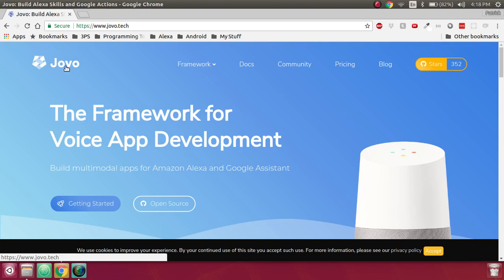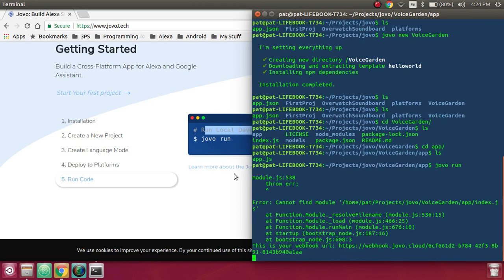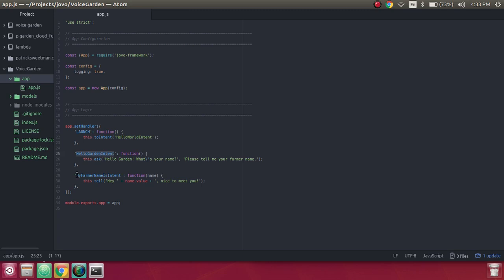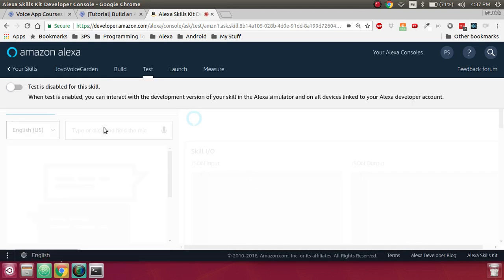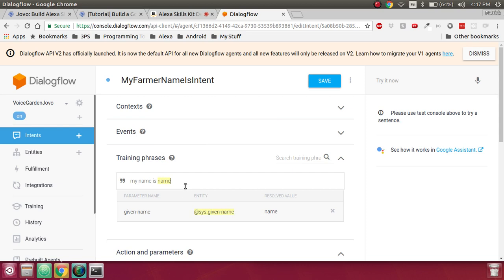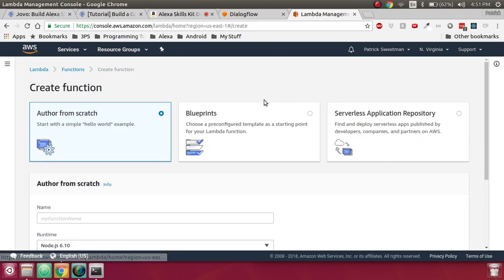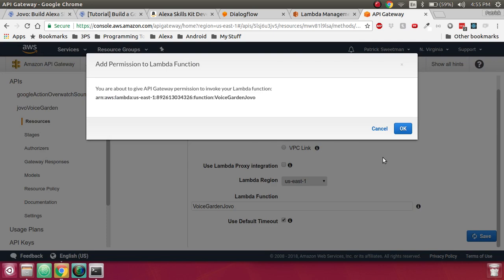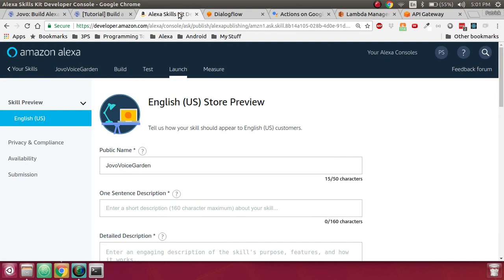Tutorial: Alexa Skill and Google Action with Jovo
Quick Beginner tutorial to easily turn your code into both an Amazon Alexa Skill AND Actions for Google. Jovo framework is a very popular framework which handles mapping of all functions to both Google and Amazon devices so you can focus on building apps rather than duplicating codebases.

Alexa Developer
AWS Console